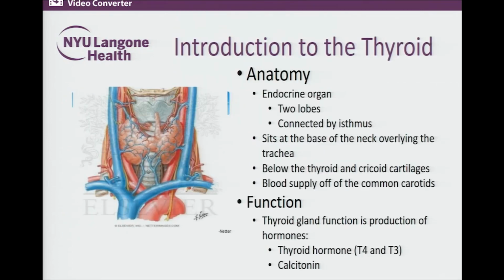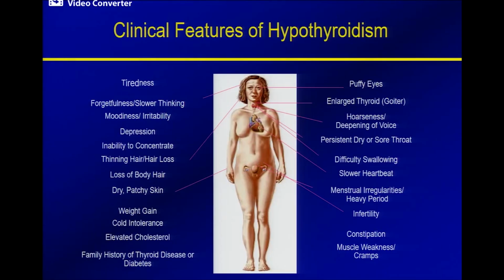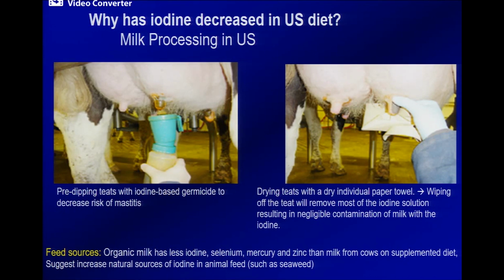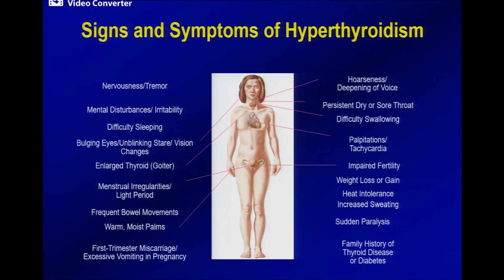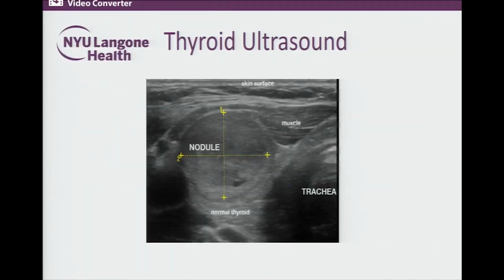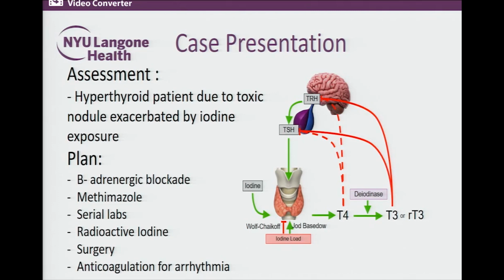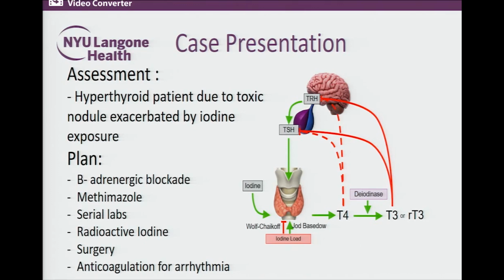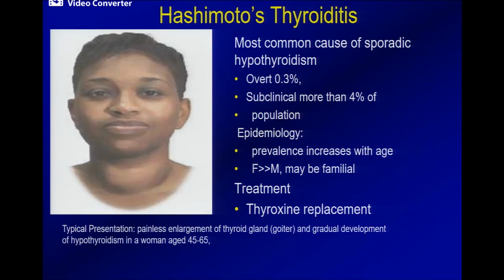Thyroid Disorders and Cardiovascular Health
NYU Langone endocrinologist Loren Wissner Greene, MD, and endocrinology fellow Chelsey Baldwin, MD, discuss thyroid disorders and how they are diagnosed and treated. Our experts explain how thyroid conditions can affect the cardiovascular system, including changes to cholesterol, blood pressure, and heart rate.

Learn more about the Center for the Prevention of CVD